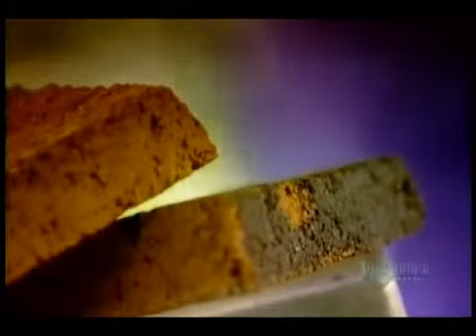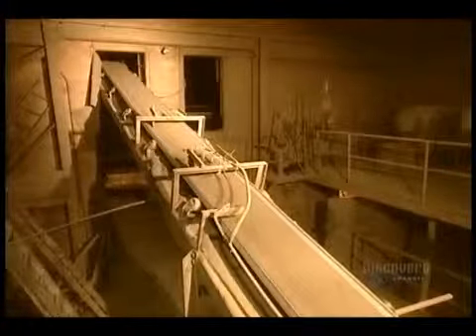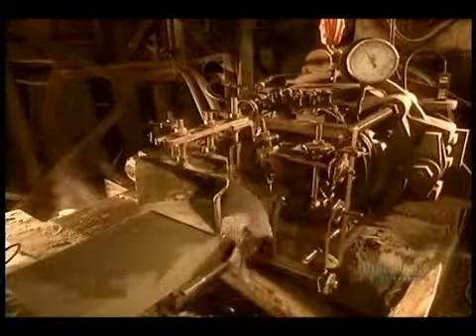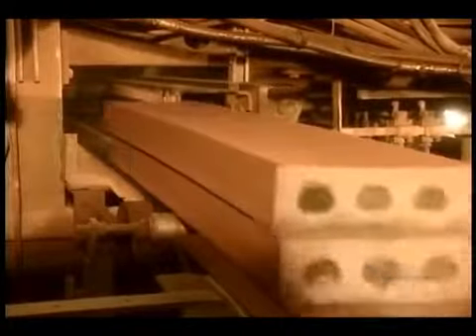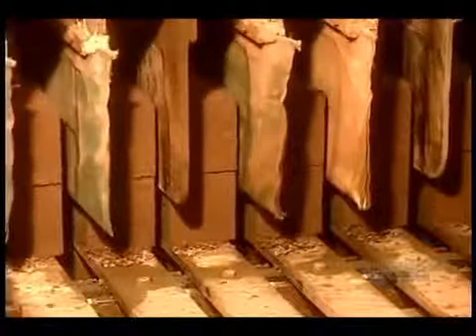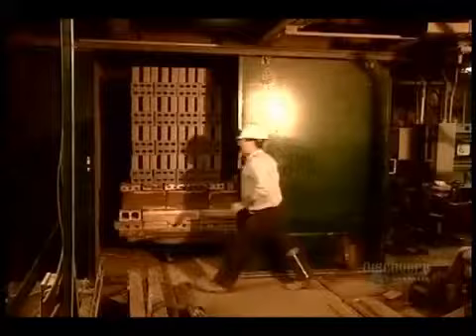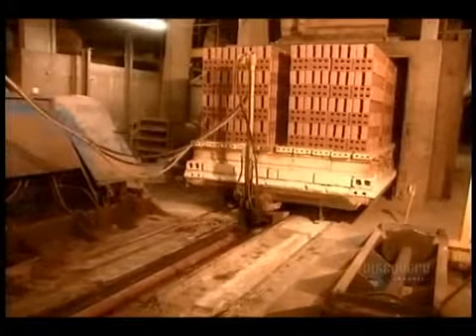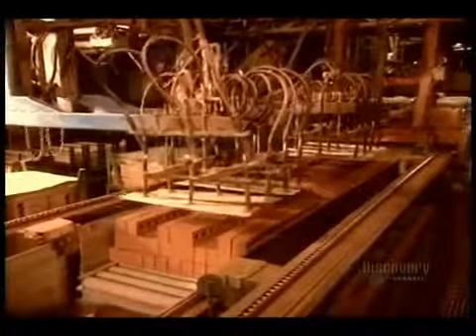How it's Made Bricks Season 02 Episode 02 Part 03 YouTube 2